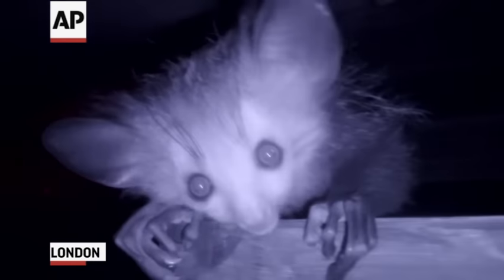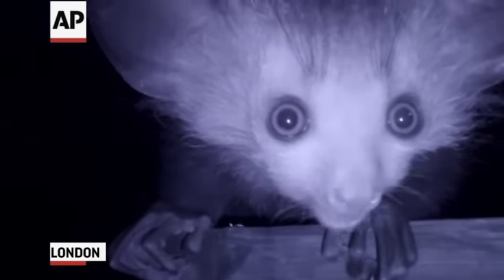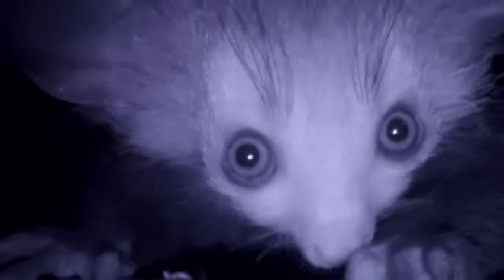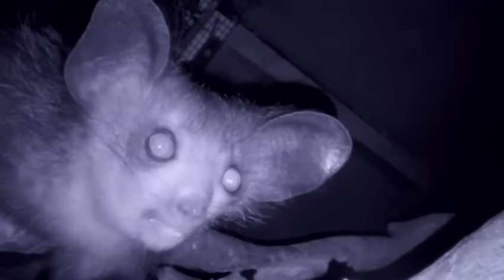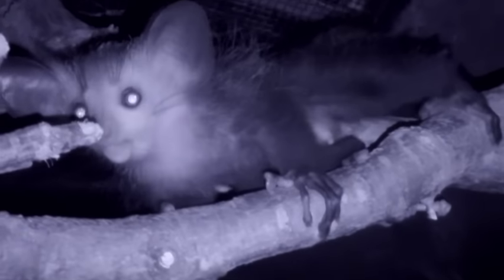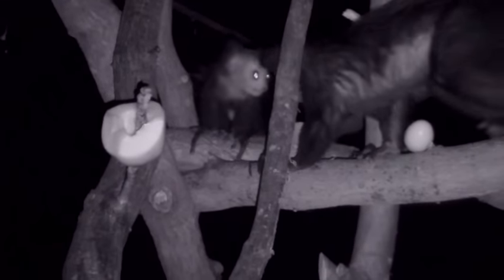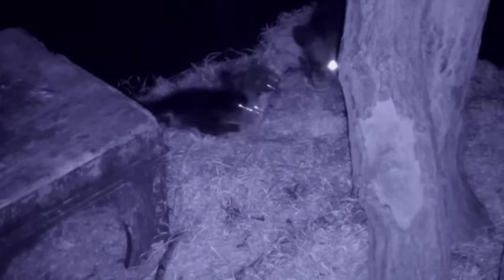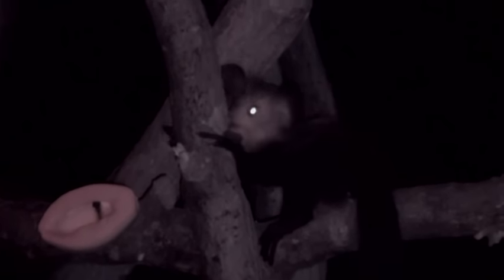London Zoo Celebrates Birth of 1st Aye-Aye Lemur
London Zoo is welcoming the first ever baby aye-aye lemur just in time for Halloween. (Oct. 21)